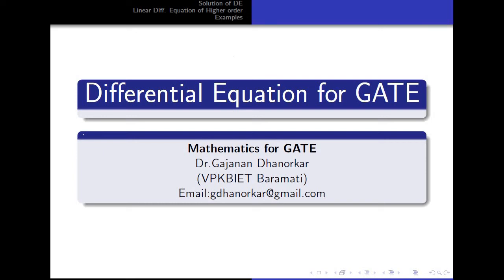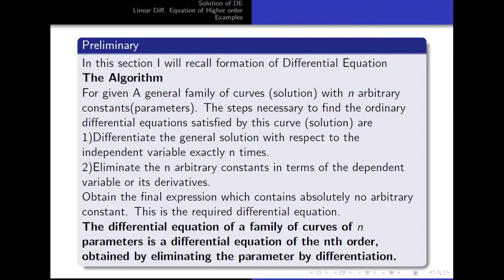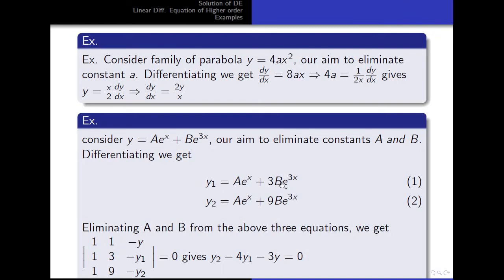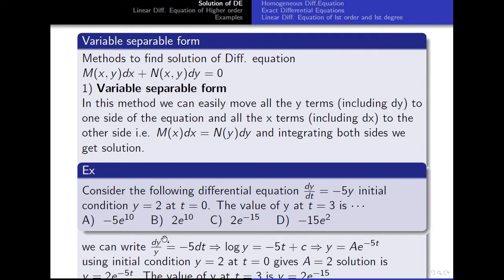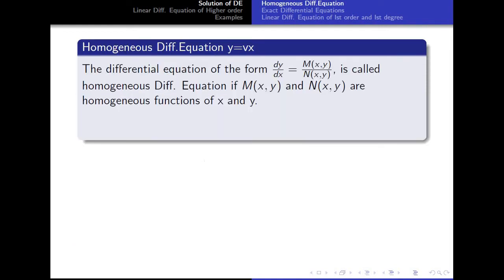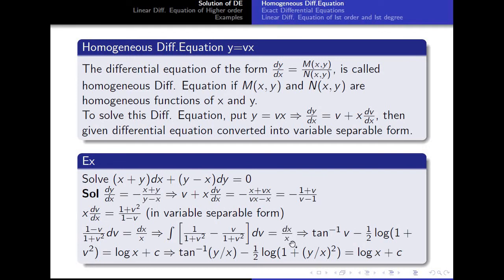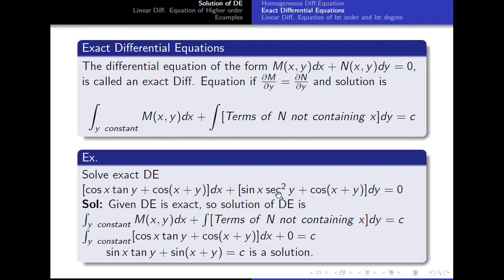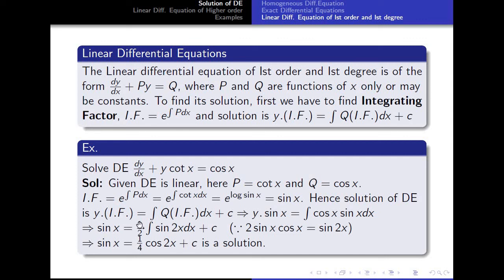1Differential Equation for GATE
First order and First degree Differential Equation